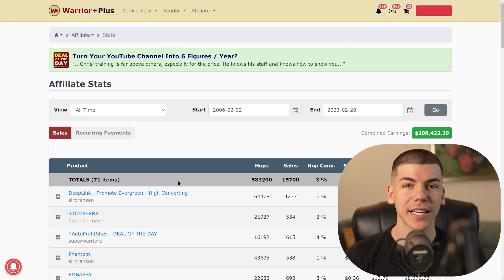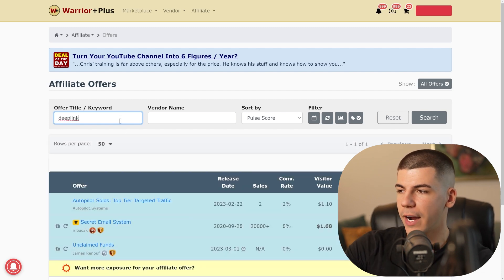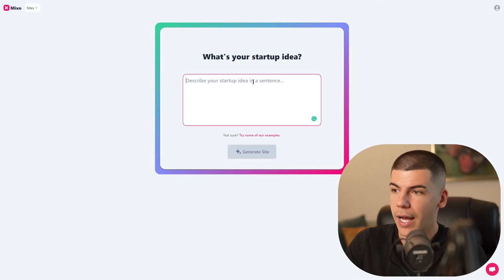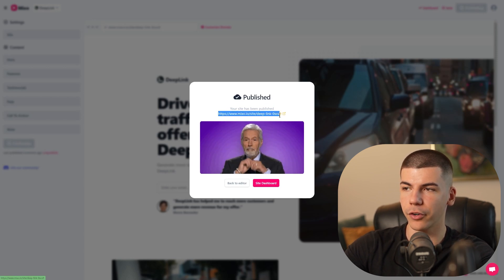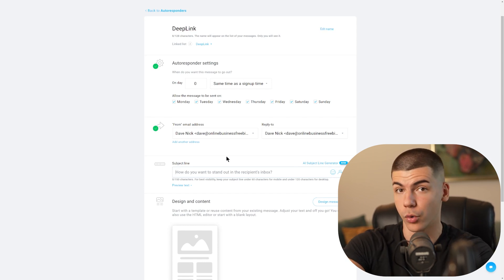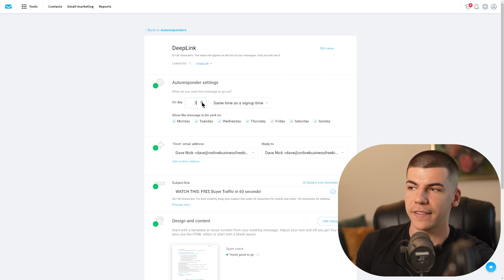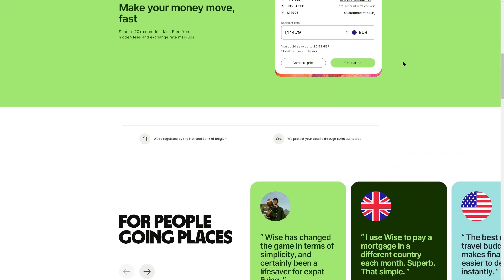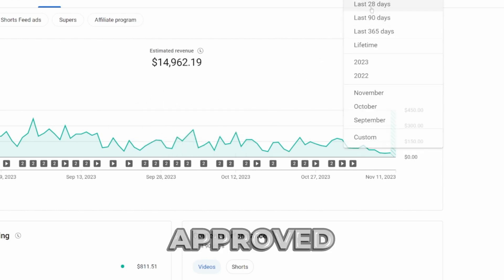Easiest $54,902.35/Month Passive Income System For Beginners (Make Money Online)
Online Business Club is a place where you can:

⭐️Get Exclusive Money-Making Tutorials
⭐️Learn How to Make $1000/Month Without Showing Face
⭐️Win up to $20,000 per Month in Prizes
⭐️Talk Directly to Dave Nick and other Experts
⭐️Apply for Exclusive WFH Jobs (Up to $10,000/Month)
⭐️Get Monetized on YouTube
⭐️Get Free Courses, Coaching, and Feedback
⭐️Network with Entrepreneurs from Around the World
⭐️Grow Your Social Media with ‘Business Boost’ Feature
⭐️Boost Any Online Business with ‘Business Boost’ Feature